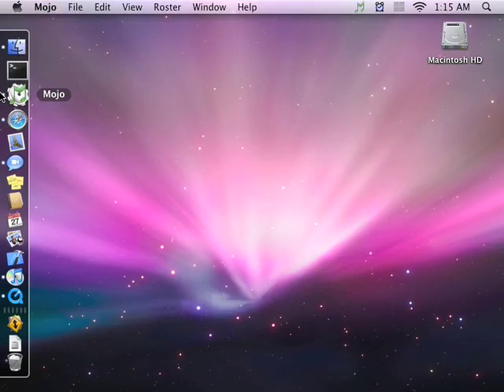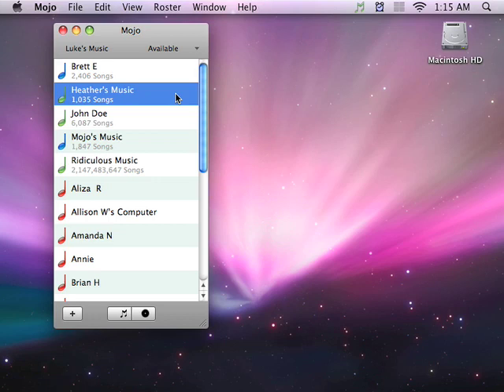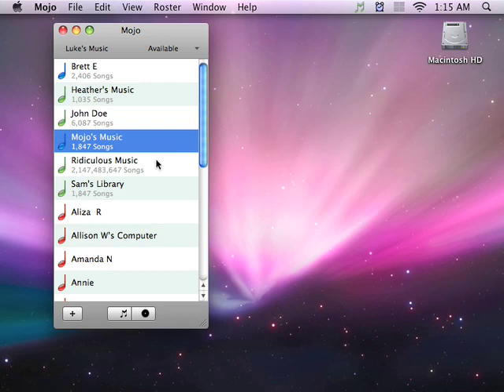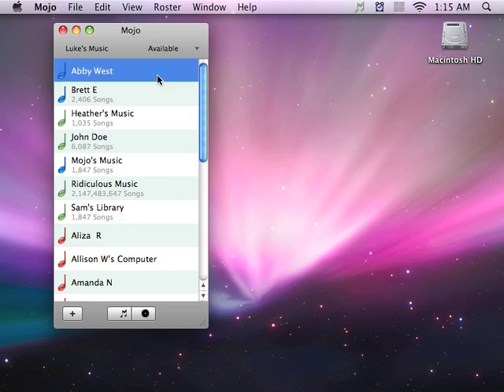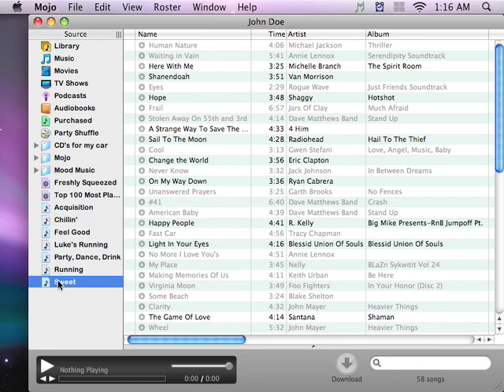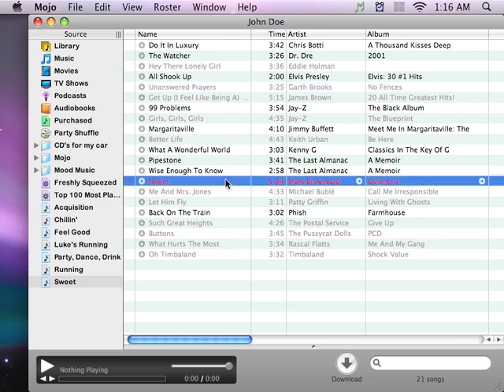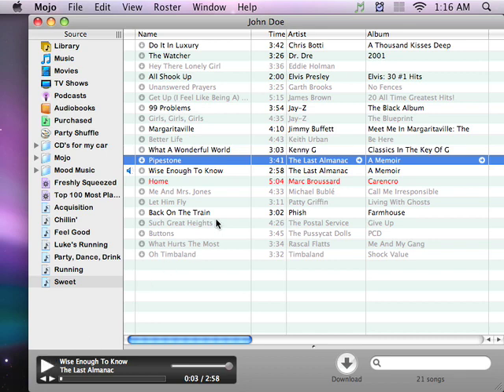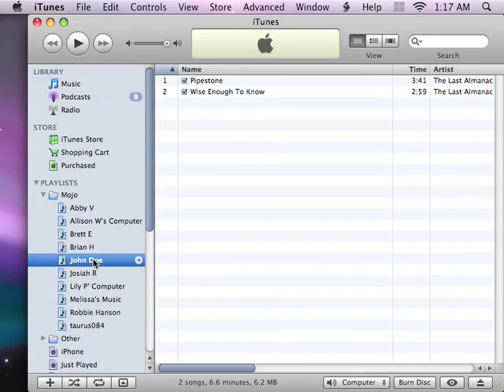Mojo : Share your iTunes librairy with your friends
Mojo is music sharing done right. With just two clicks, you are ready to browse, select, and download music from any Mojo user. Finally, all downloaded songs will automatically be added to your iTunes library.